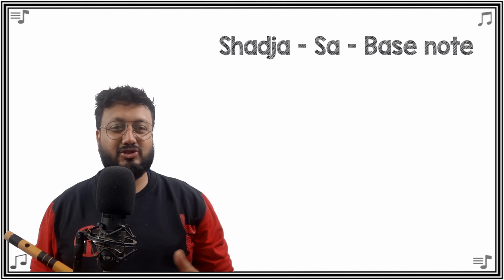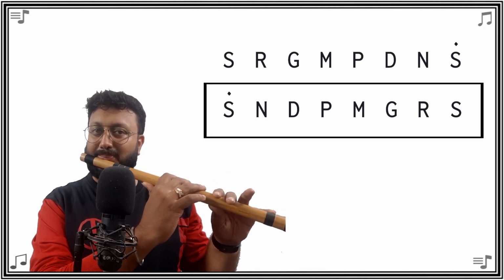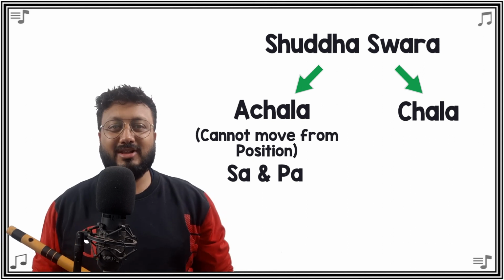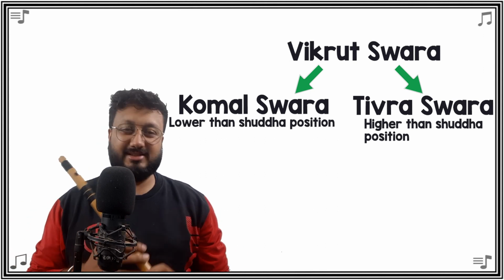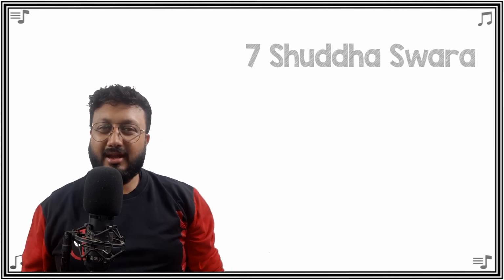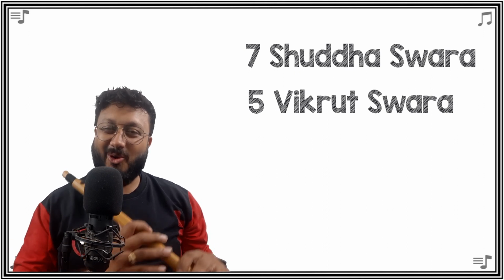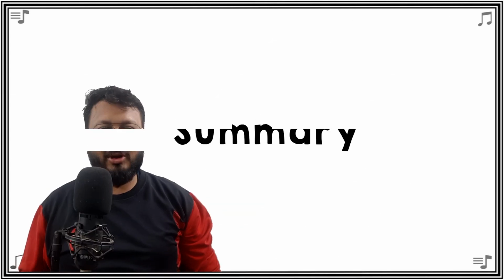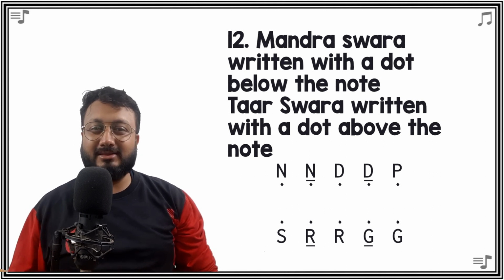Theory - The Vikrut Swaras - Komal & Tivra | Tutorial Series | S01 E13 | Learn Bansuri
The video discusses the 7 shuddha swara and 5 vikrut swara while explaining the theory behind it and giving the finger positions for the same

Flute used:
A Scale Middle Flute

App Used for Tanpura/Tabla:
Naad Sadhana

Chapters
00:00 - Introduction
01:15 - Types of Swara
03:05 - Playing the Vikrut Swara (Komal & Tivra)
08:32 - What is aa Saptak
12:15 - Summary

One time contributions:
UPI ID: easwaran.anantram@okicici
UPI ID: easwaran.anantram@ybl

Thanking my Patrons

Udayan Joshi